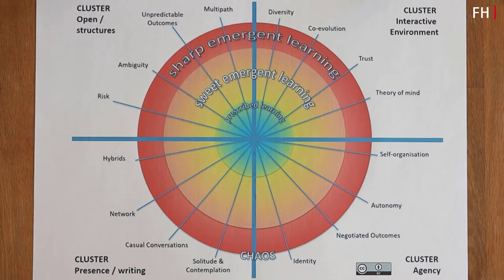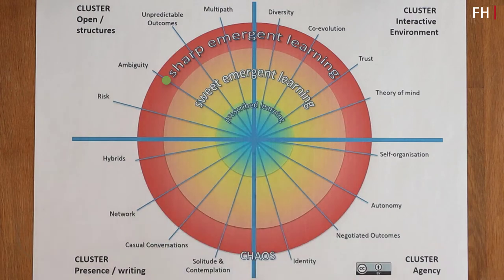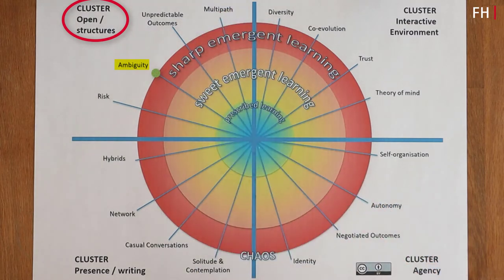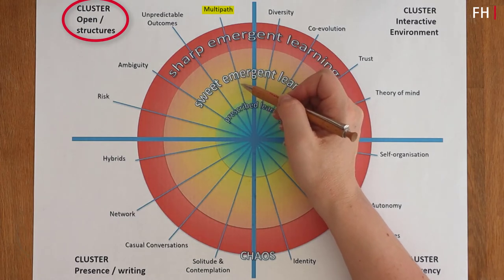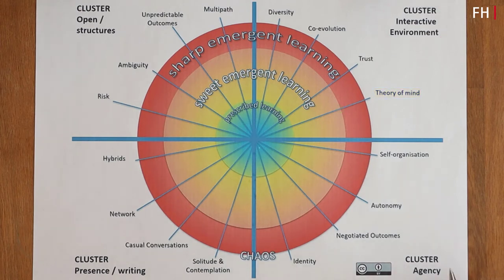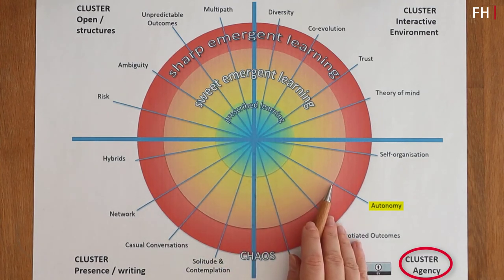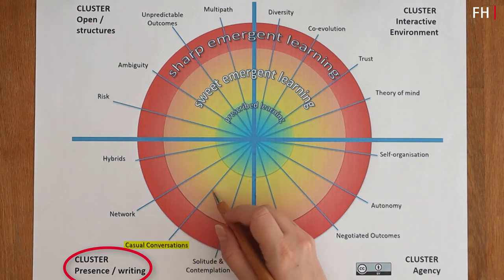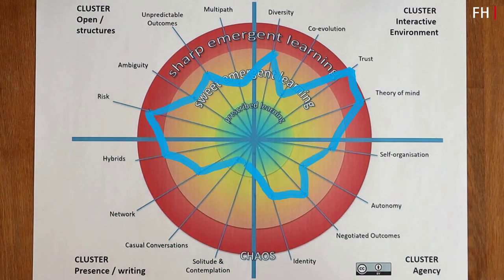Footprints of Emergence (EN)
Concept & Text:
Mag. Dr. Jutta Pauschenwein

Actress:
Mag. Erika D. Pernold

Narration:
FH-Prof. Annette Casey, B.A.

Martin A. Gutzelnig, M.A.